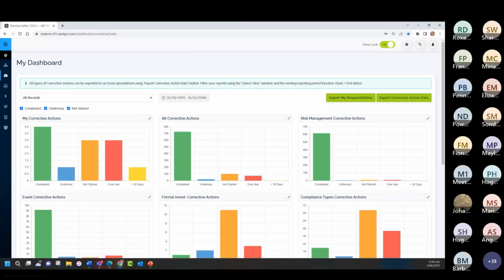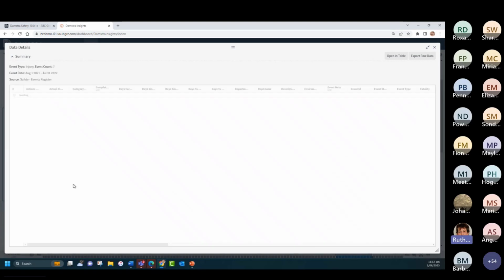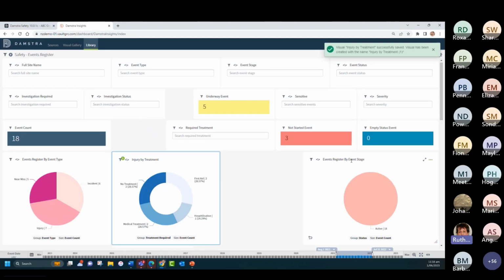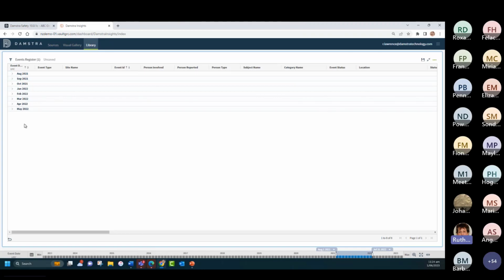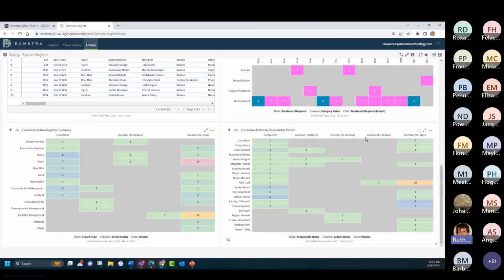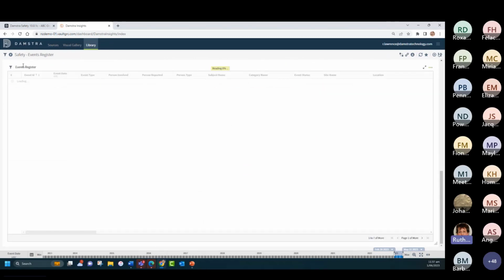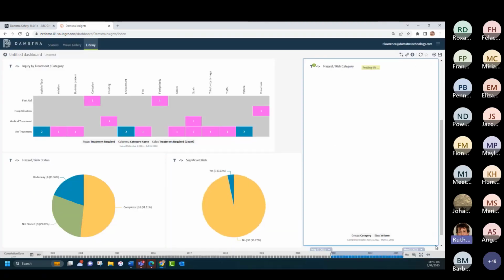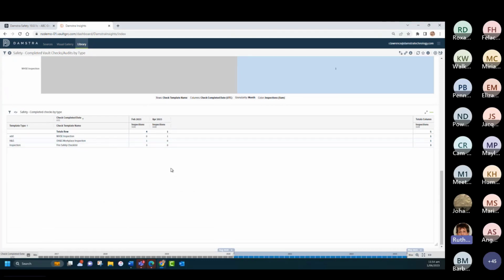Training Webinar - Damstra Insights for Damstra Safety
Discover the power of Damstra Safety in our Damstra Insights webinar! Streamline risk management, ensure compliance, and access comprehensive safety information effortlessly. Explore the Events Register and more!